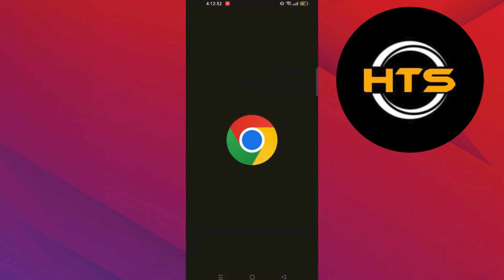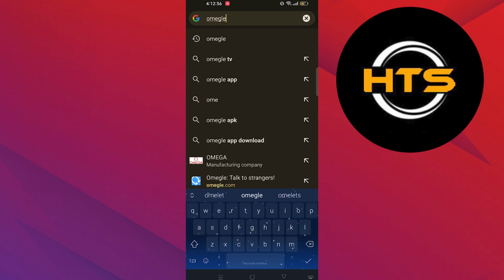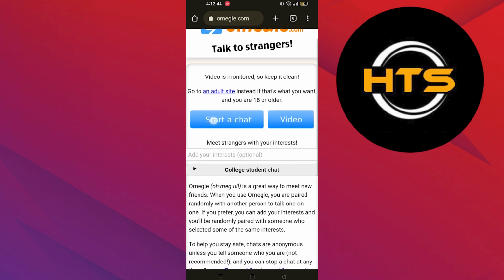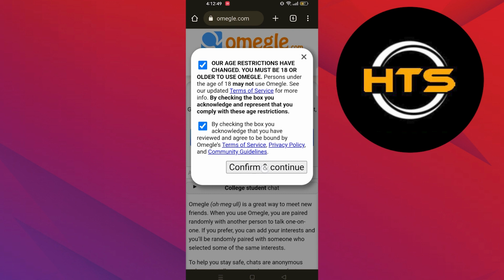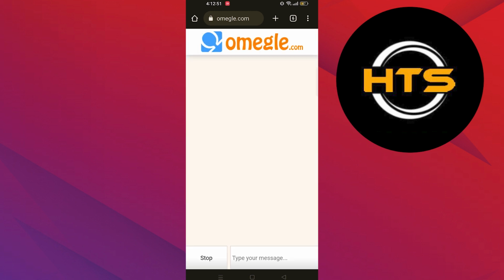How To Fix I Am Not A Robot On Omegle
Hey everyone! Welcome to this how to fix I am not a robot on omegle video tutorial.

If you want to know how to get rid of the i'm not a robot thing on omegle, how to solve I am not robot problem in omegle and how to fix omegle I am not a robot, this video is for you.

In this video, we will show you how to remove I am not a robot on omegle, how to fix omegle I’m not a robot android and how to fix I’m not a robot on omegle.

The steps on how to fix omegle im not a robot android is easy.

After watching this video, you will find out how to get rid of I’m not a robot on omegle and how to get rid of i am not a robot on omegle.